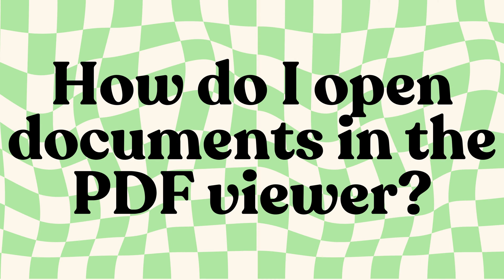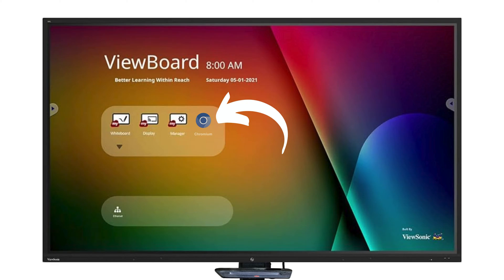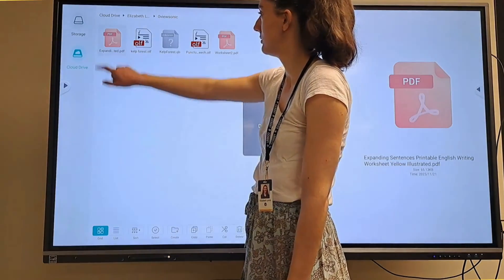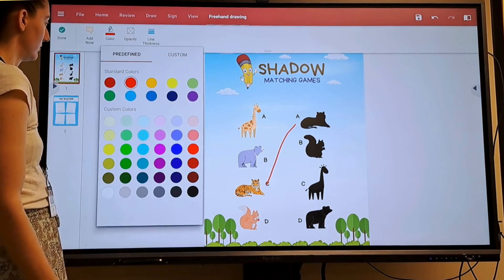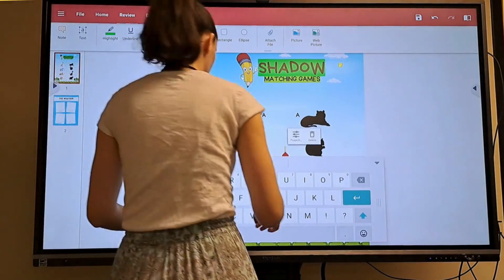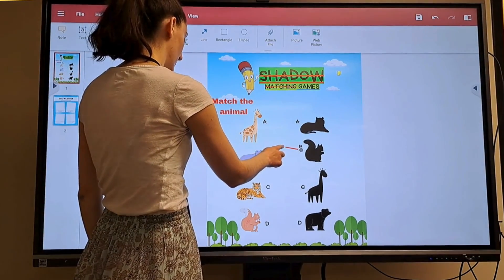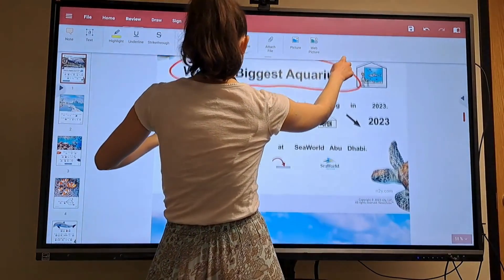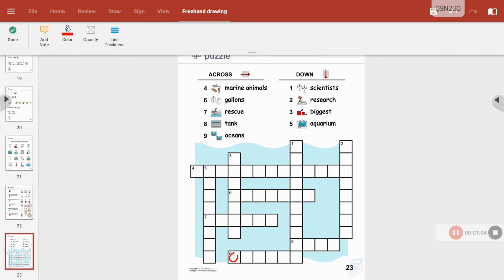ViewSonic Monitor Draw and Edit PDFs | ViewSonic 5 Minute Series Episode 3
Draw and edit worksheets and documents using PDF viewer on your ViewSonic monitor, and find out how you can draw on News2You articles for special education classrooms!

Make sure students don't have access to your files if they're using the ViewSonic unmonitored and you're signed into Google Drive.

Video made with Canva for Education

Jellyfish Chute by Jobii
Green Smoothie by Timothy Infinite
Canyon Drive by Gregory David